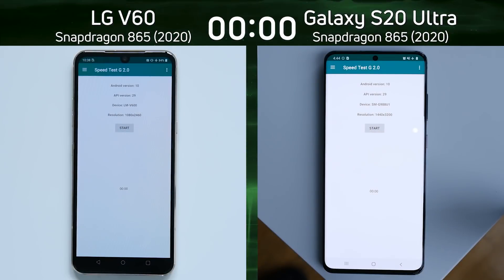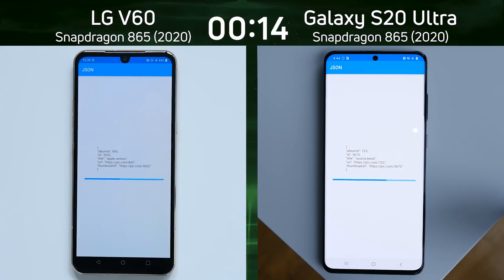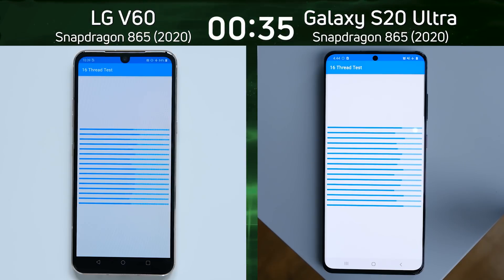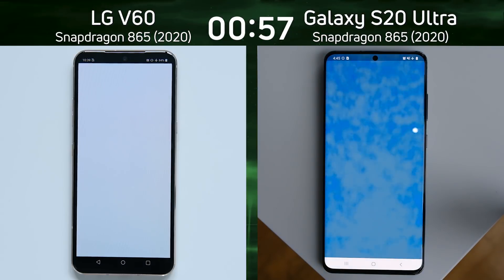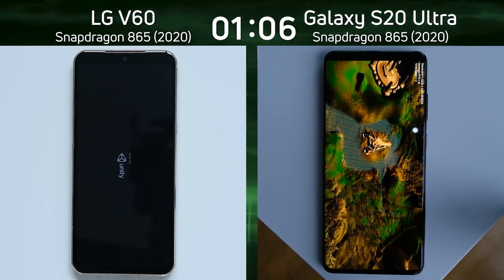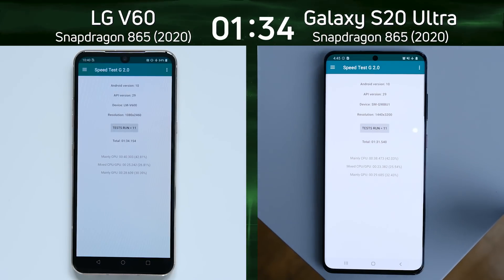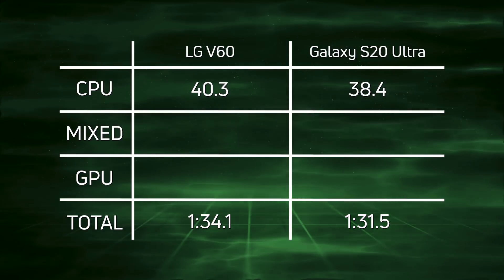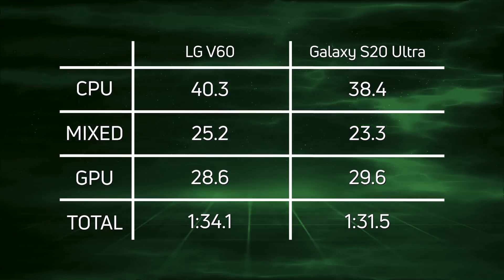LG V60 vs Samsung Galaxy S20 Ultra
Samsung isn't the only premium smartphone maker from Korea, LG's latest flagship device the LG V60 sports a Snapdragon 865. Is it faster or slower than the Samsung S20 Ultra? Let's find out.